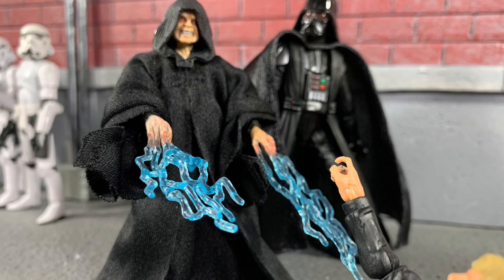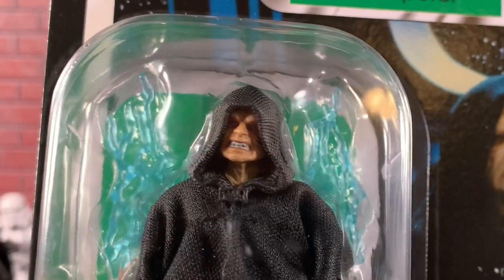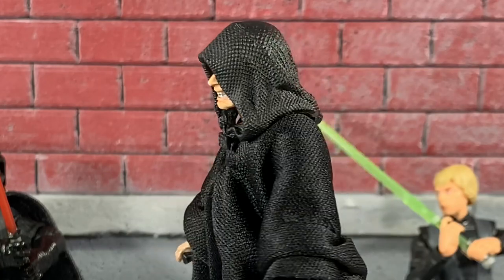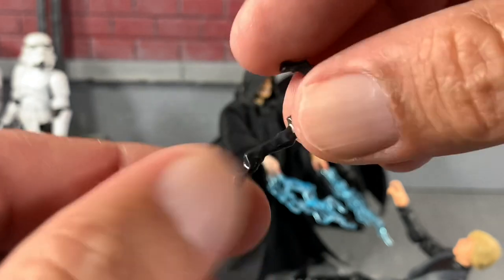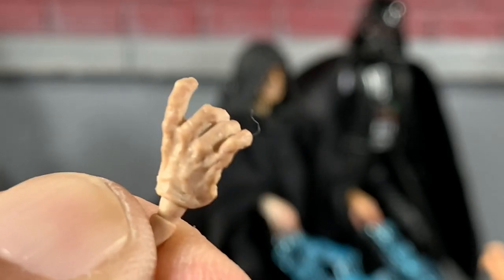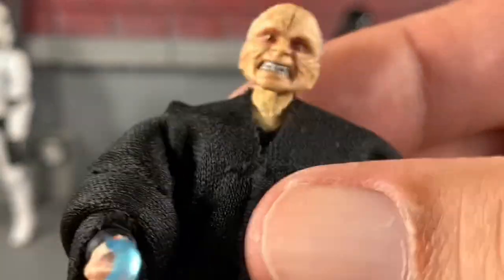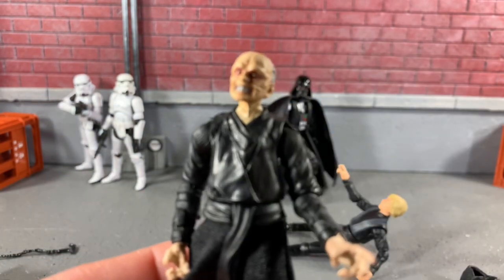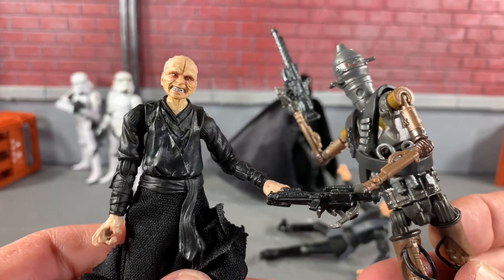Star Wars Vintage Collection The Emperor from Return Of The Jedi Action Figure Review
Hasbro’s Star Wars The Vintage Collection The Emperor Action Figure from Return Of The Jedi also known as Palpatine!! Super lucky to have found the new TVC Emperor, he wasn’t on the pegs yesterday and I went back to Target tonight to… Somehow Palpatine has returned!! How epic!! Thanks for checking out the video!!